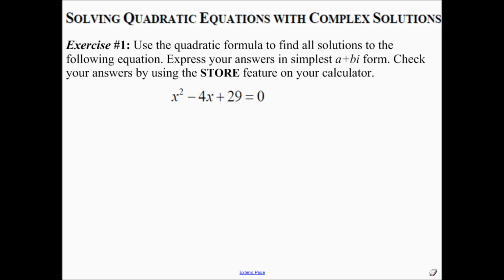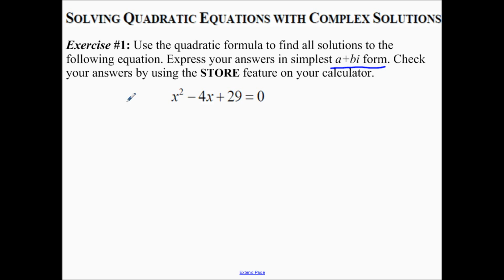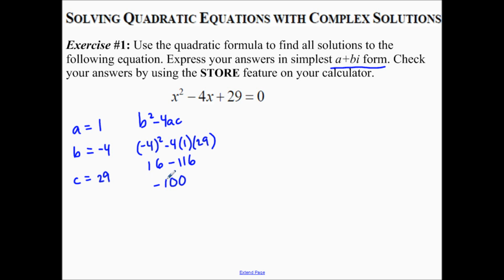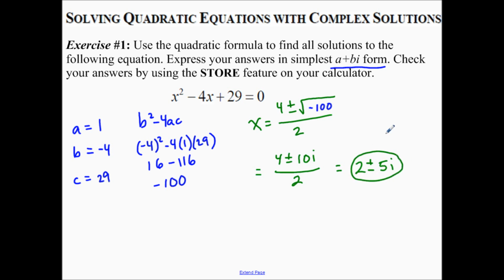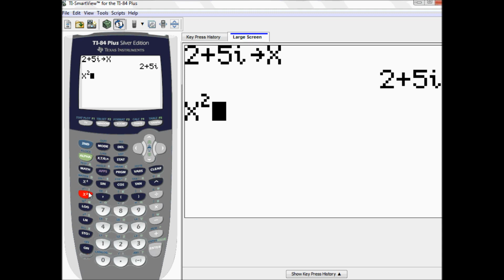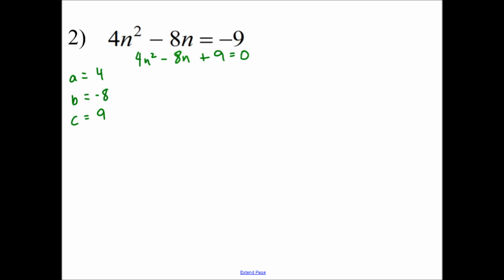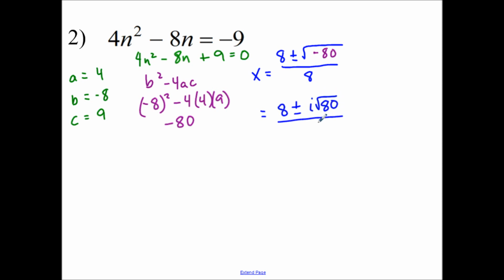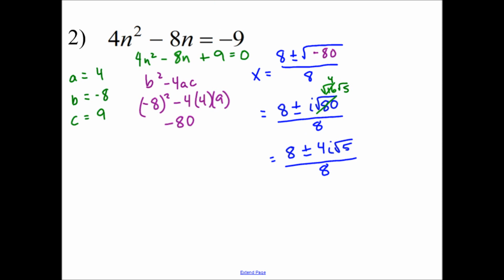3 3b Solving Quadratic Equations with Complex Solutions